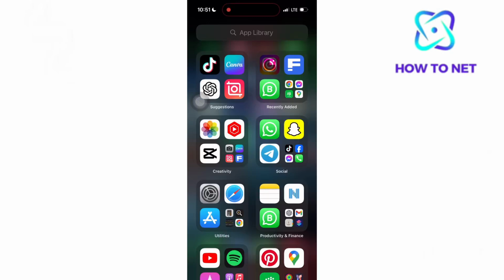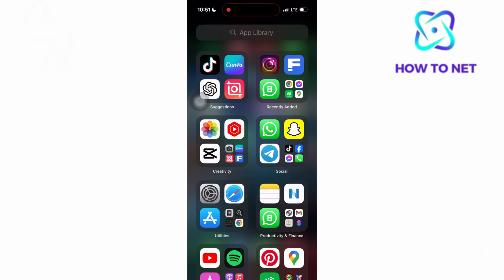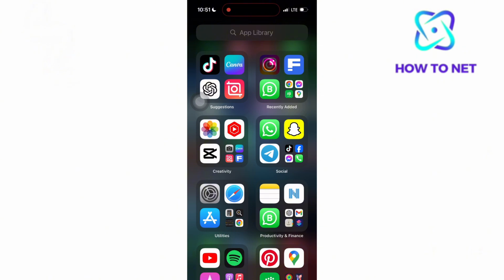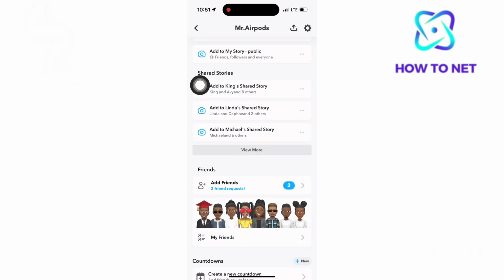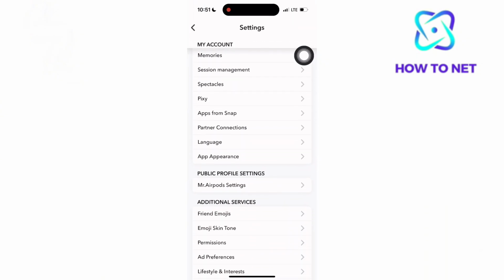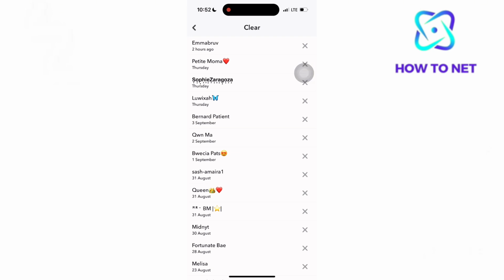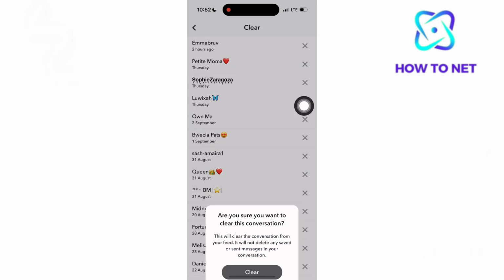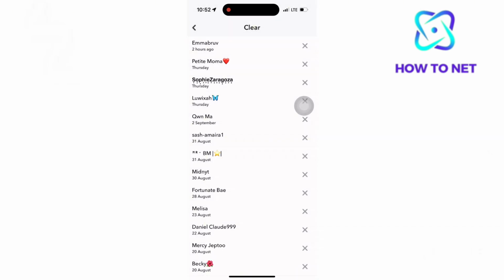How To Delete All Chats At Once On Snapchat [2025 Update]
In this Simple video tutorial, am going to share with you how to delete all Snapchat messages at once. This is crucial for maintaining privacy and security, as it ensures that sensitive information, personal conversations, or confidential data are not accessible to others if your device or account is compromised.

delete all chats at once on Snapchat.